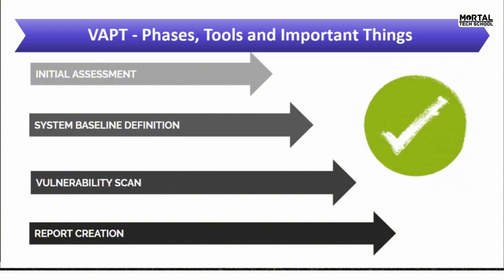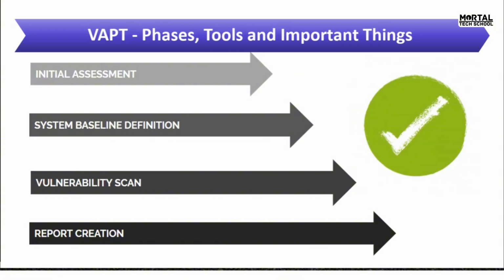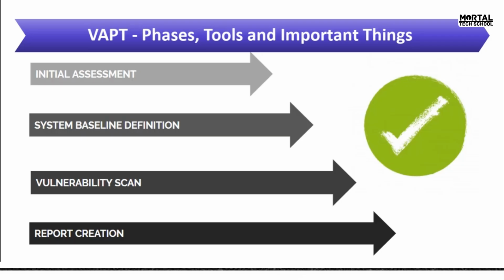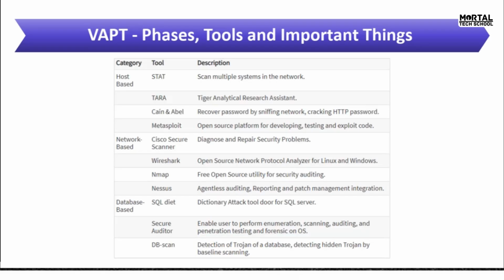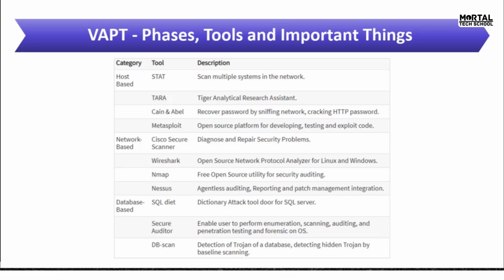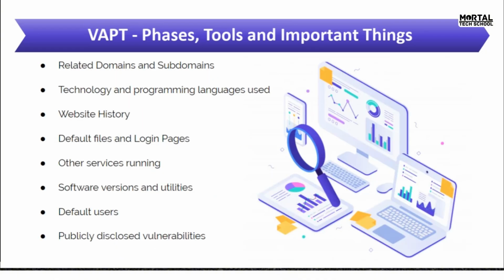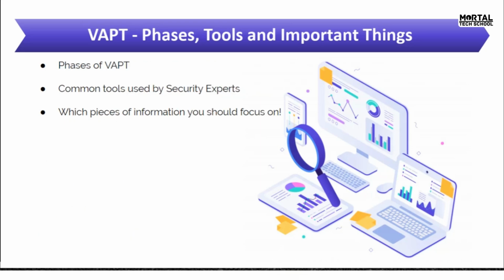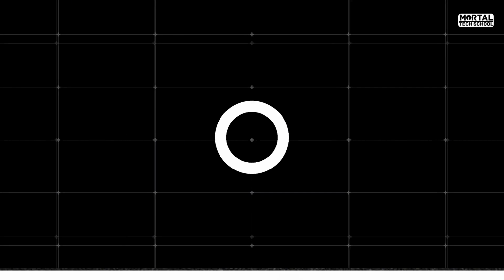Phases of Vulnerability Assessment | Mortal Tech School